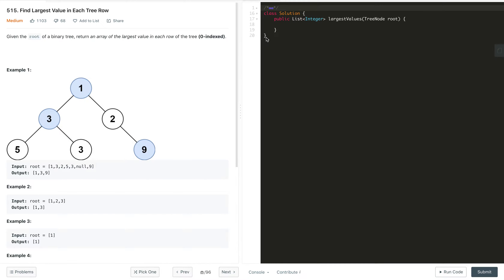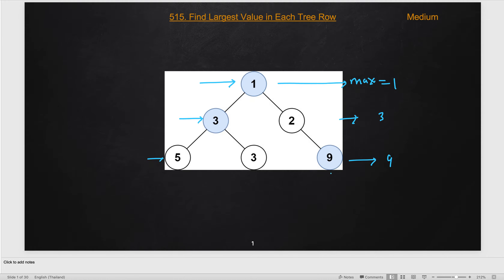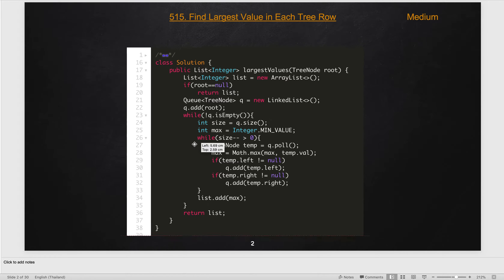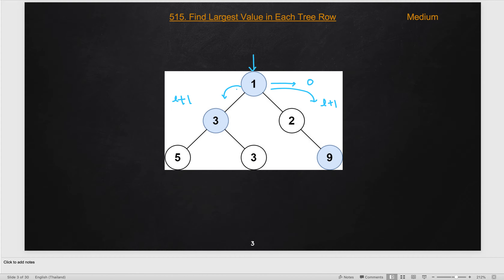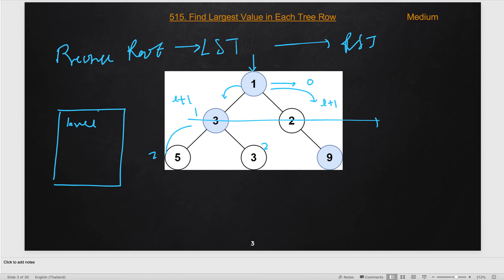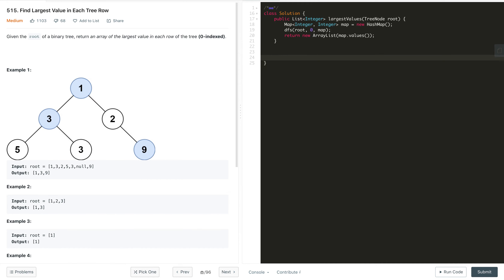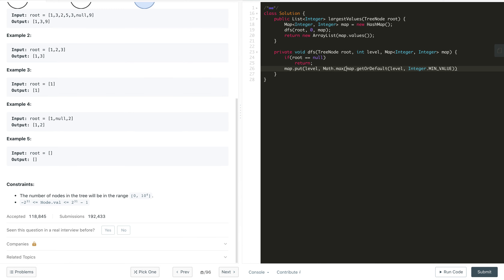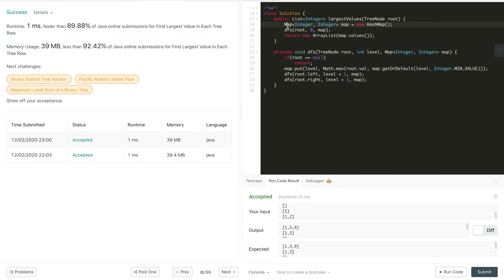Find Largest Value in Each Tree Row | LeetCode 515 | BFS DFS Level By Level Order Tree 🌳